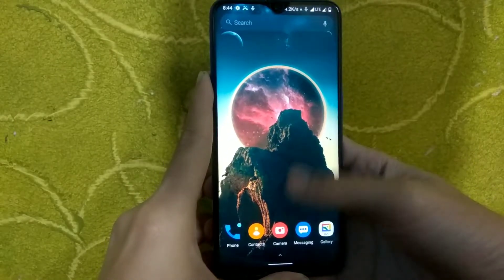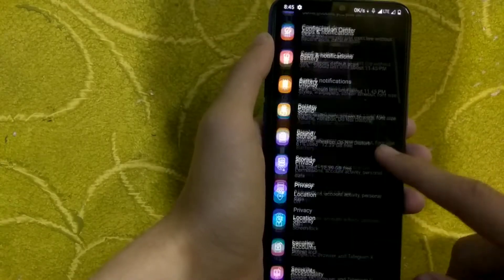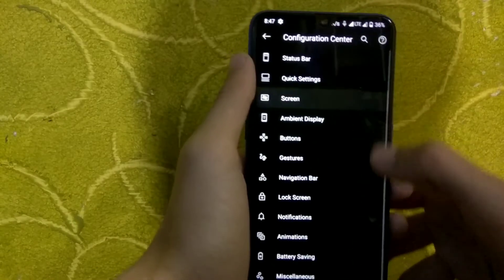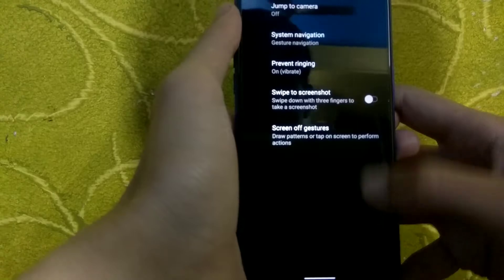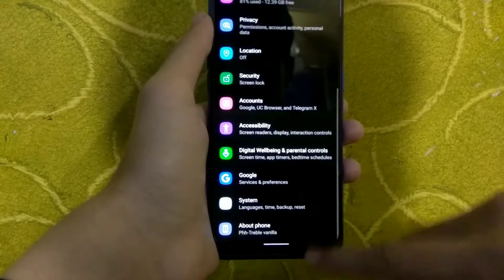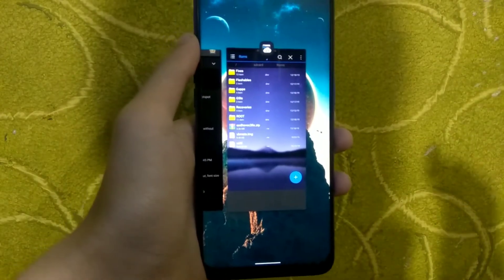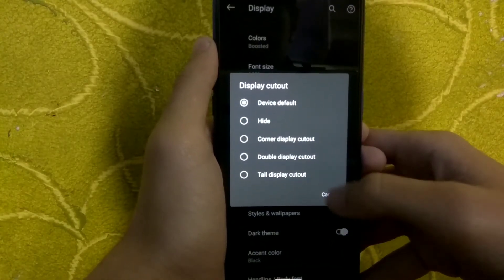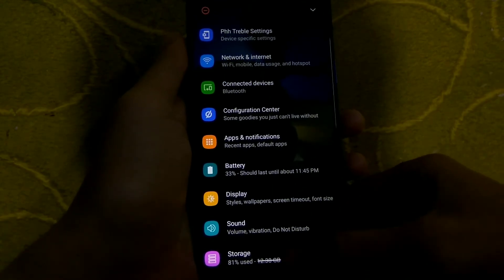[GSI] HavocOS 3.0 Android 10 GSI for Realme 3 Pro | Full Review, Bugs and Fixes